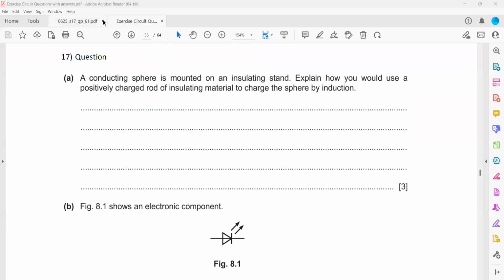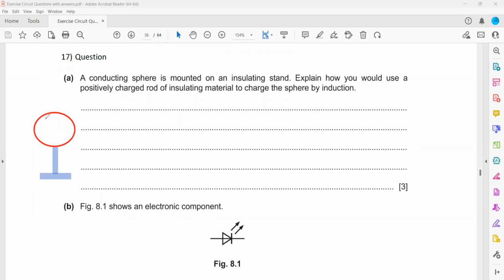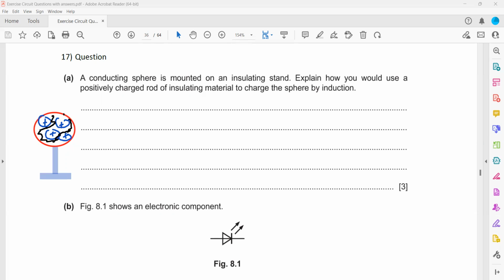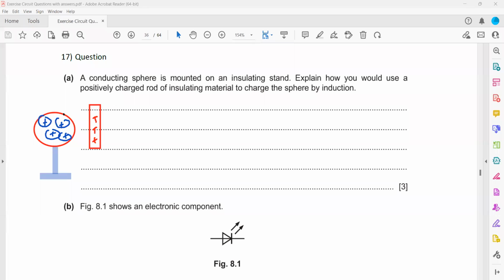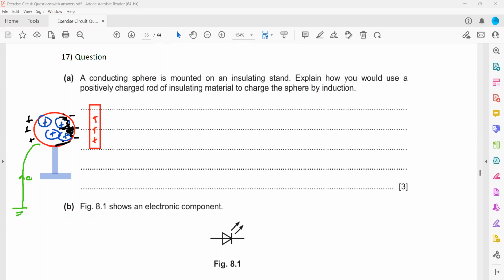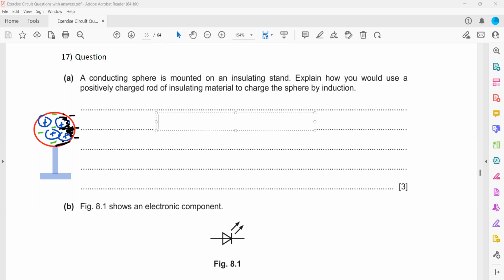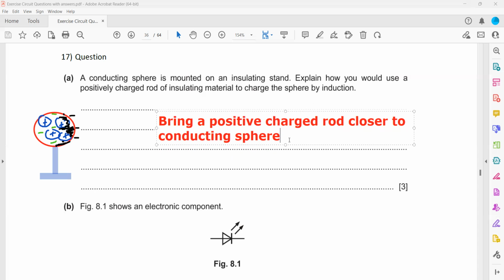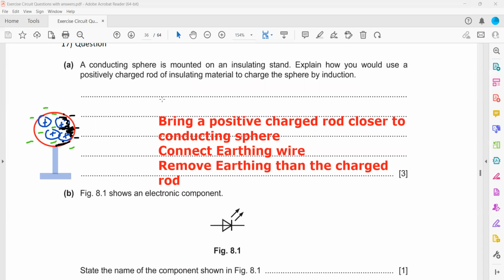Electric Circuits Question 17